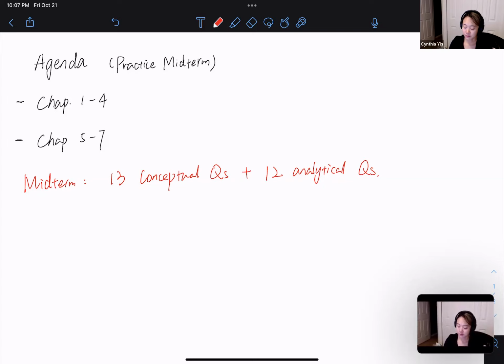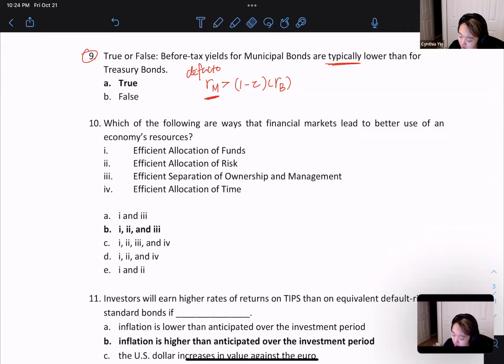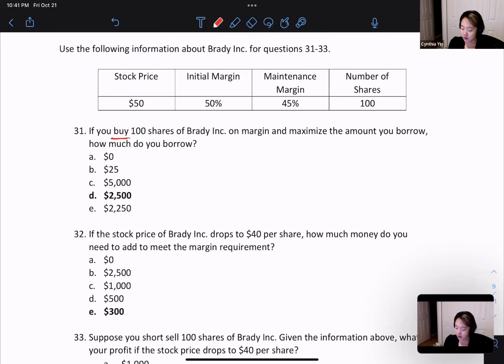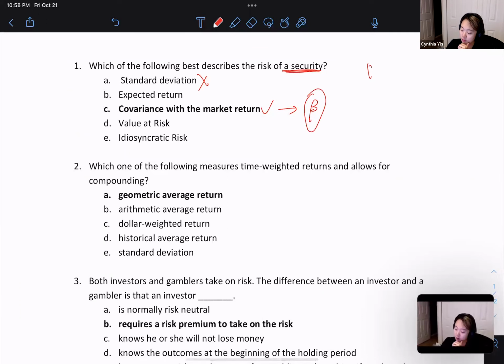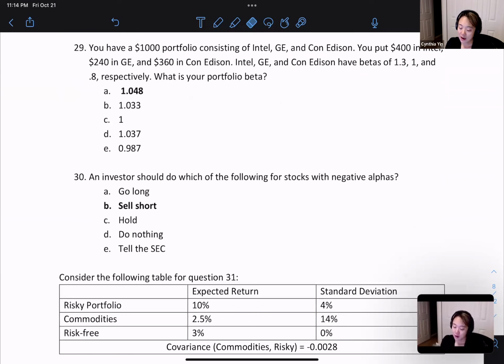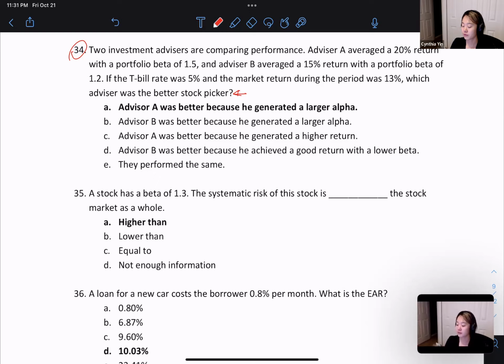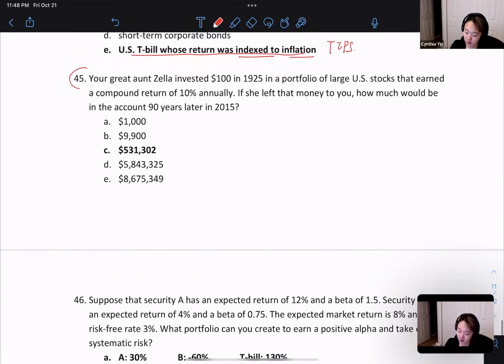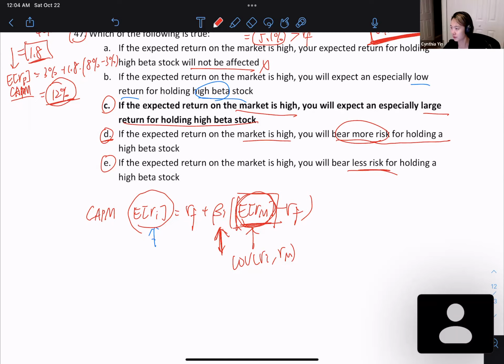20221022 - Practice Midterm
00:00 Agenda
02:32 Chap. 1 - 4
51:57 Chap. 5 - 7